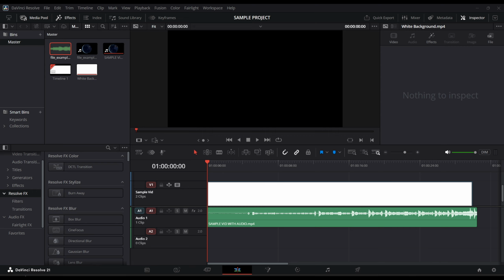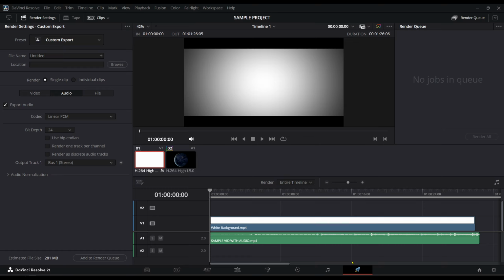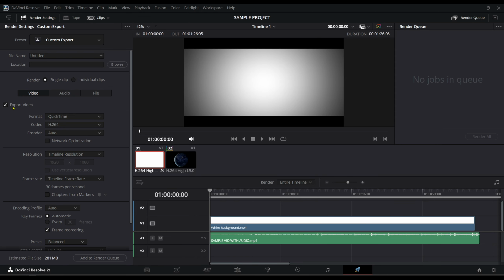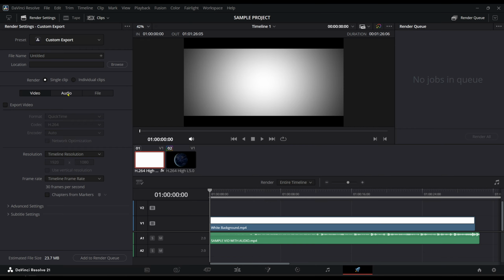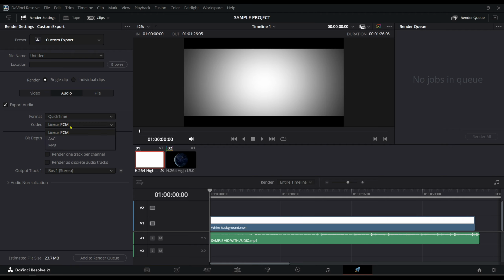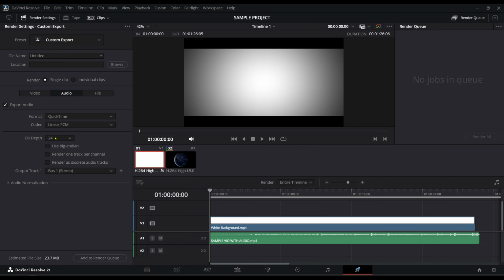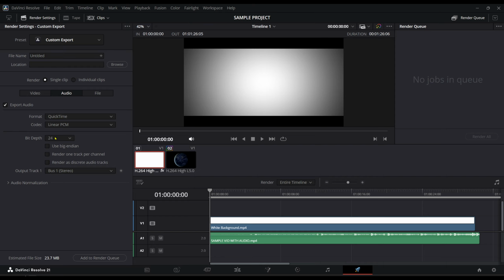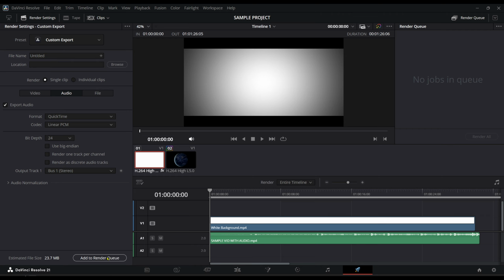How to Export Audio in DaVinci Resolve (Updated 2026 Step-by-Step Beginner Guide)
Want to export sound separately from your video project inside DaVinci Resolve? This updated 2026 beginner tutorial shows you exactly how to export audio files and save audio-only versions directly from DaVinci Resolve.